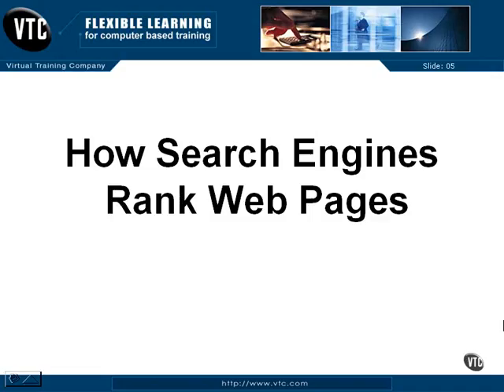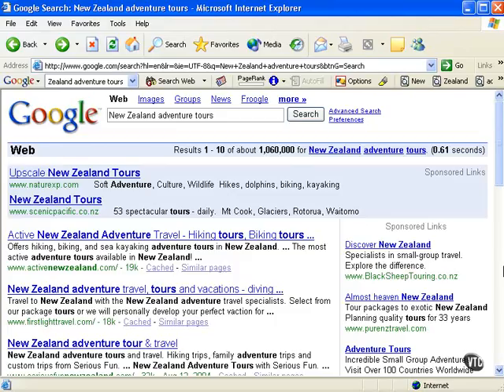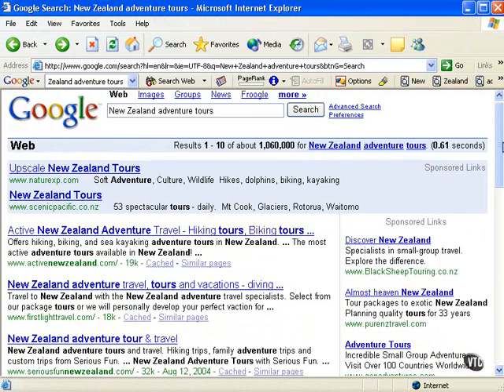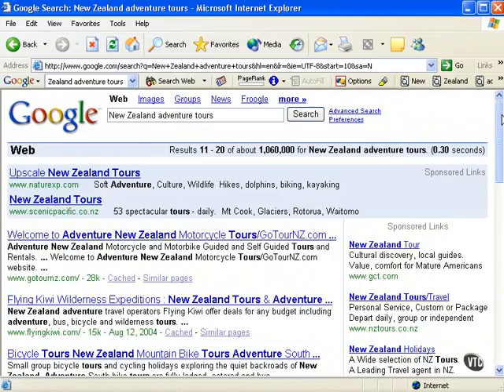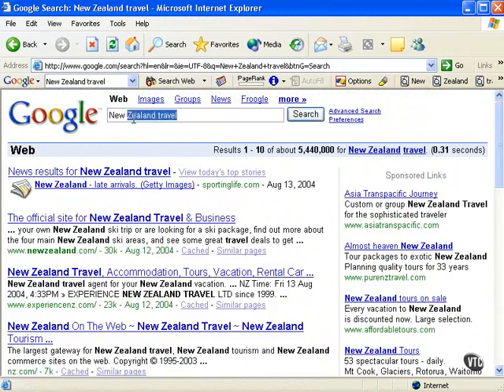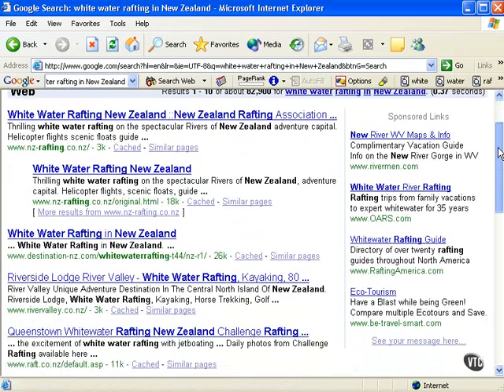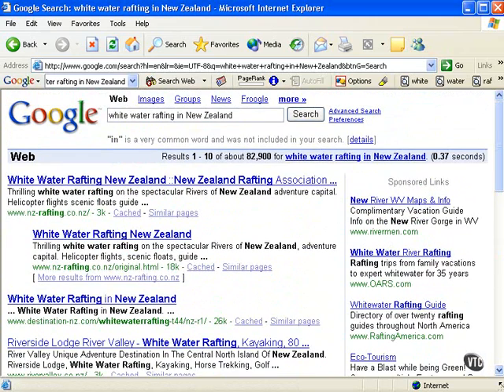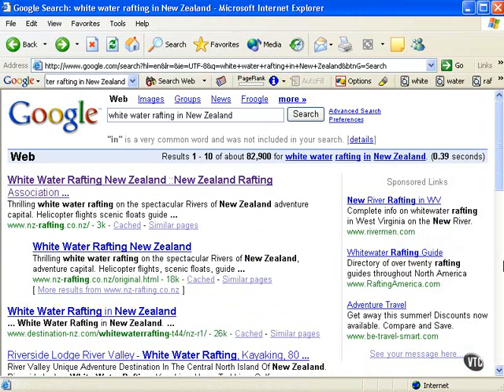Intro to Search Engines (6 of 11)